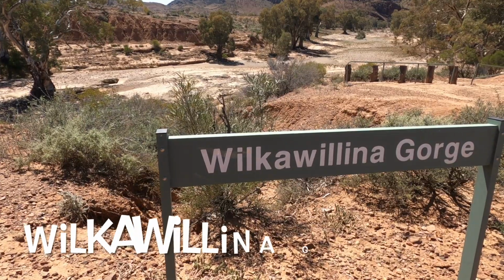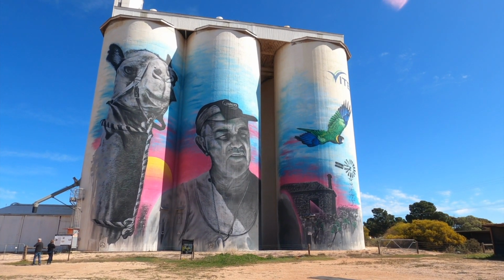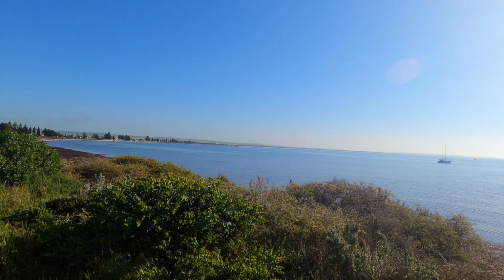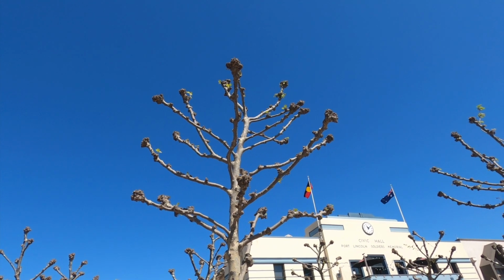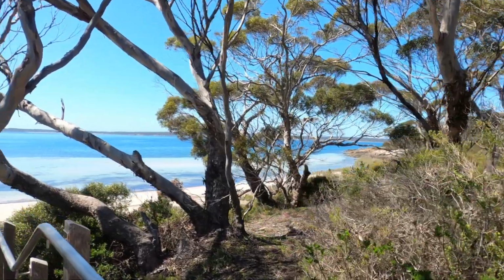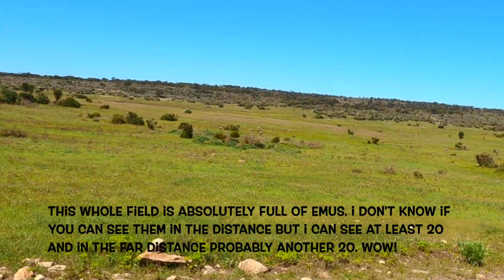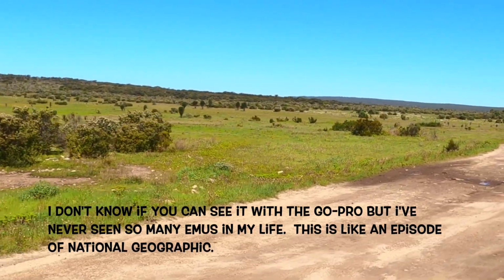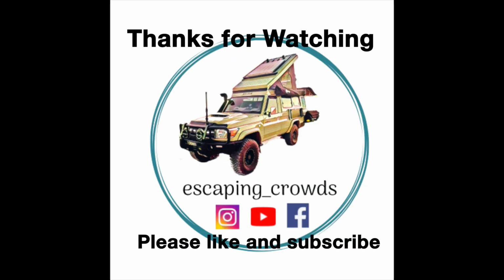TRAVELLING SOUTH from WILPENA | TROOPY | TRAVEL | AUSTRALIA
Hello Eyre Peninsula! We trek south from the Ranges to check out more of what South Australia has to offer. Join us as we head towards the Lincoln National Park in the Troopy. #

Cheers - Paul & Tan (escaping crowds)